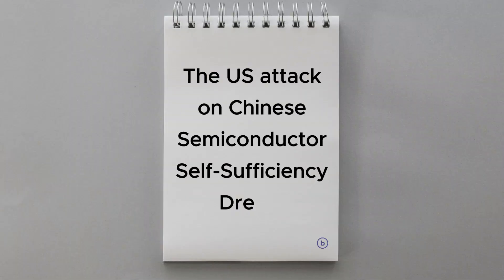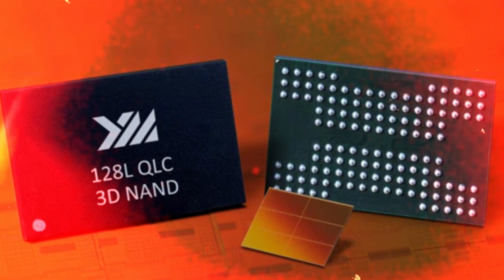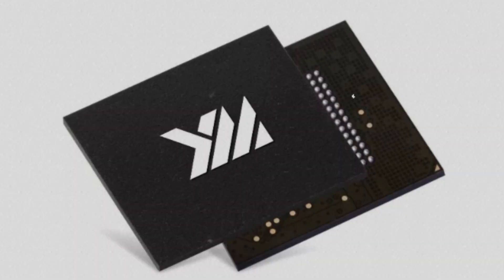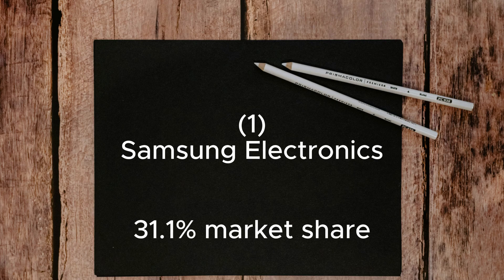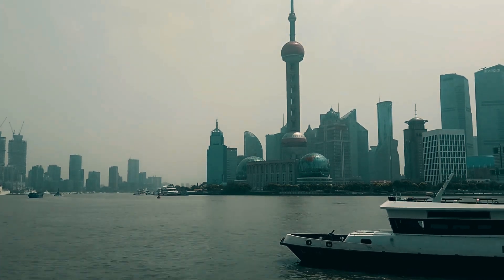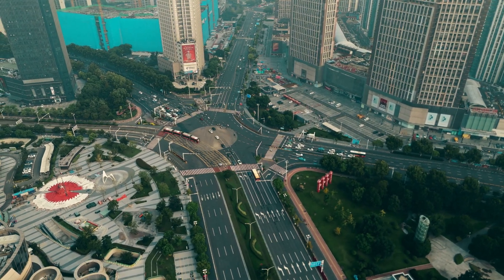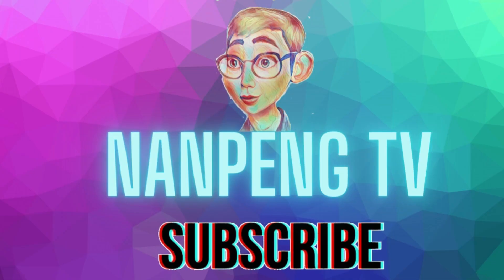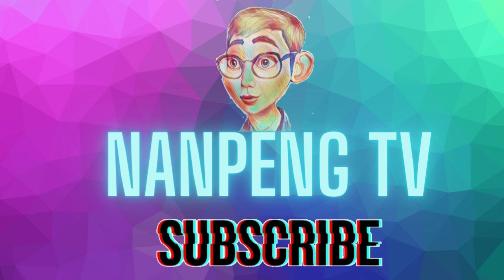YMTC will end the Western Dominance in Memory Chips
Yangtze Memory Technologies Corporation (YMTC), China's leading memory chip producer, has made a significant breakthrough by developing the world's most advanced 3D NAND memory chip. This achievement marks a pivotal moment in China's quest for semiconductor self-sufficiency and has the potential to reshape the global semiconductor landscape.